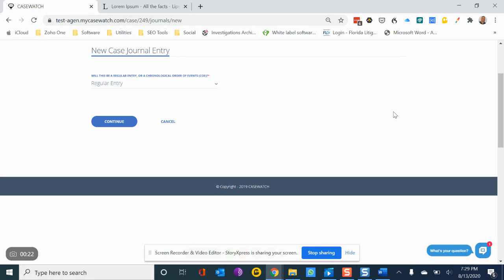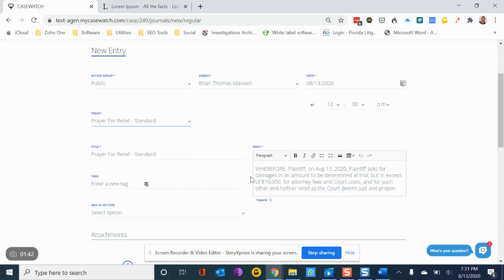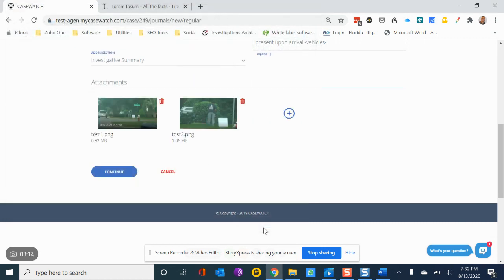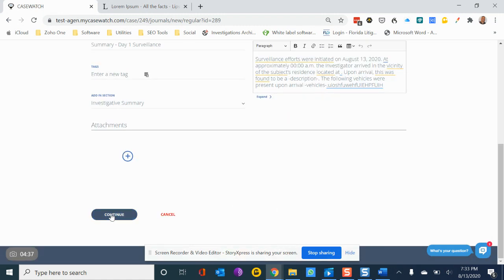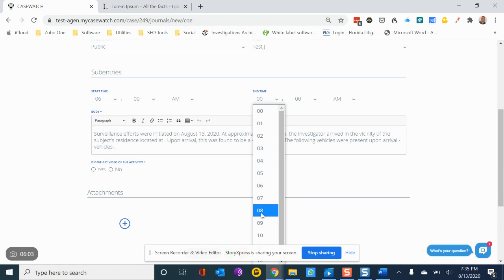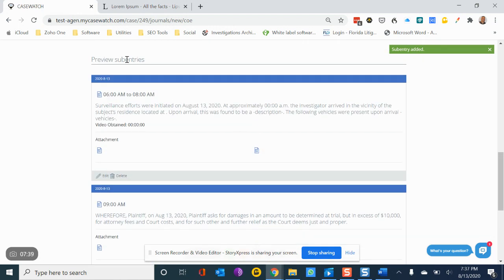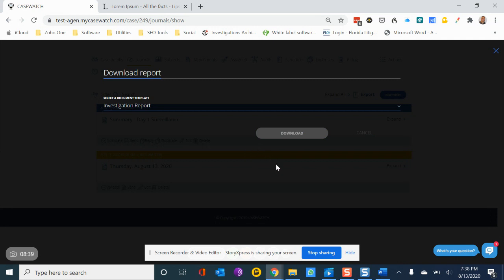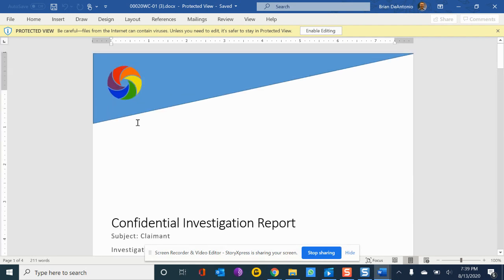Using Journal Entries | CaseWatch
Journal entries are the documentation arm of CaseWatch. Once the investigation is complete, you can prepare a beautiful report with the click of a mouse.